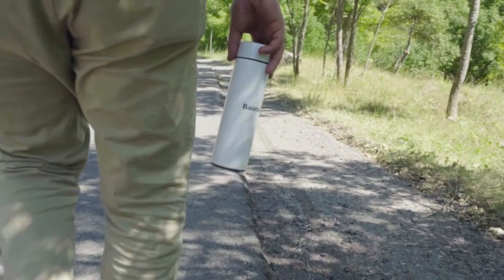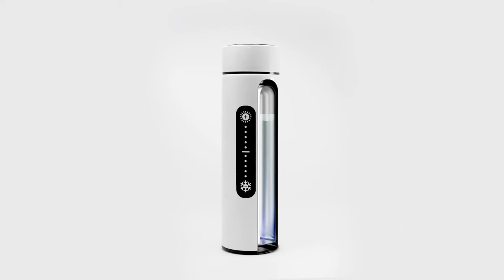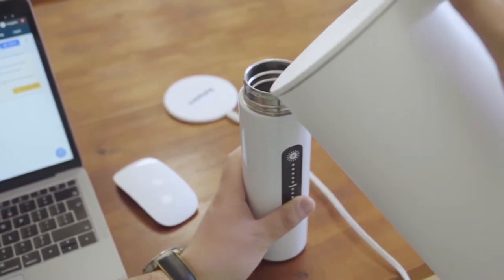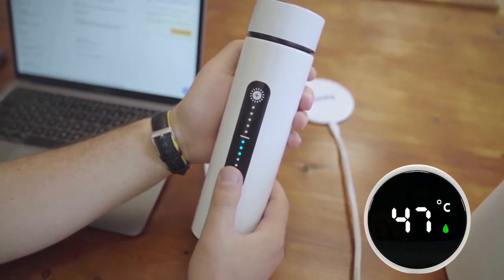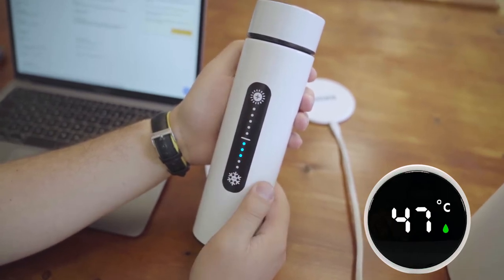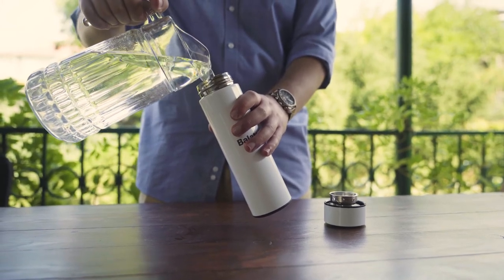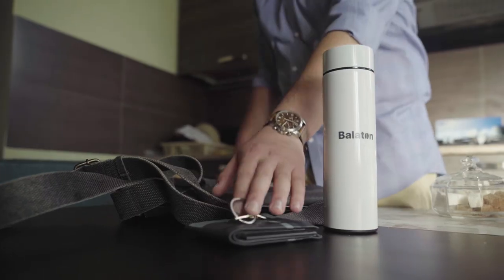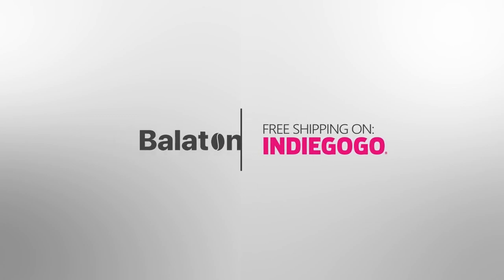Balaton: Most Hi-Tech Water Bottles available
Temperature Control.
Liquid Insulation.
100% Hygenic Stainless Steel.
Wireless Charging.